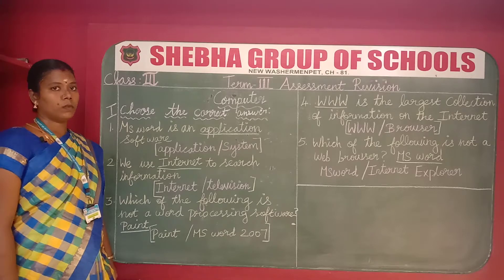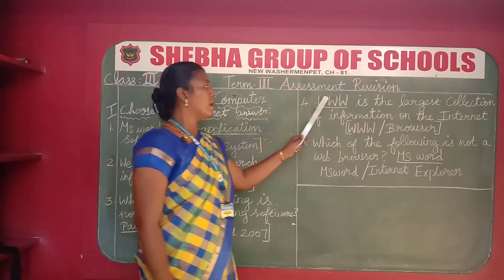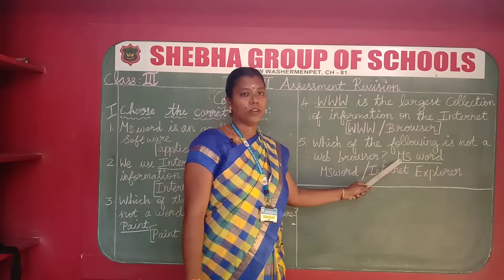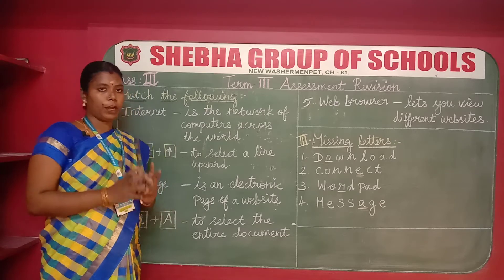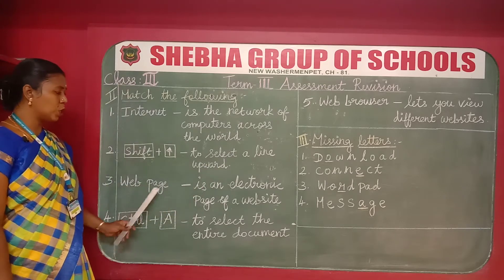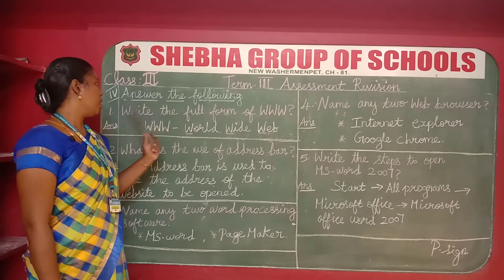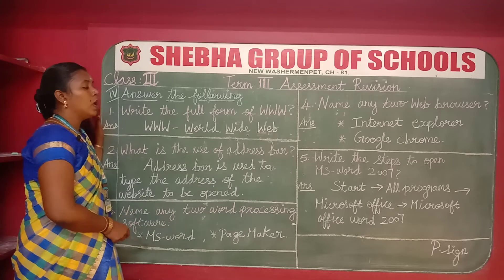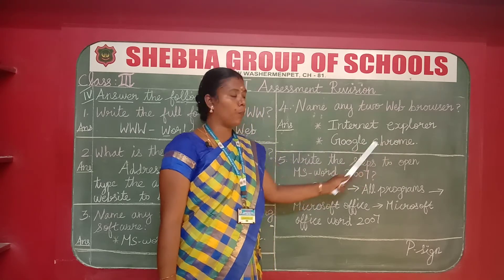20.04.2021 III - STD COMPUTER REVISION (MRS. DHANALAKSHMI)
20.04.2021 III - STD COMPUTER REVISION (MRS. DHANALAKSHMI)